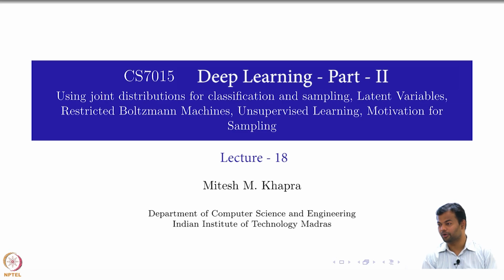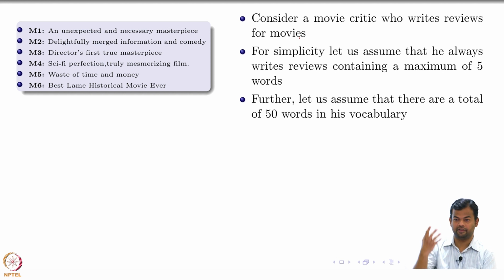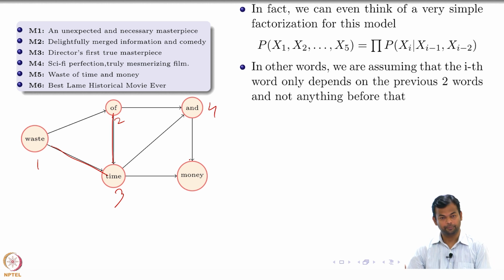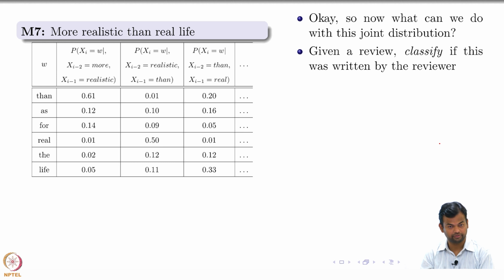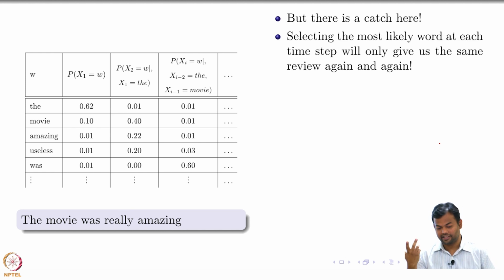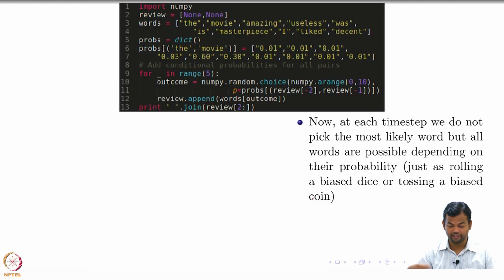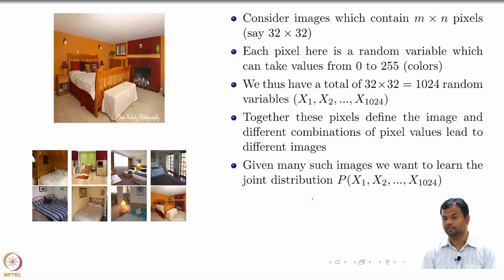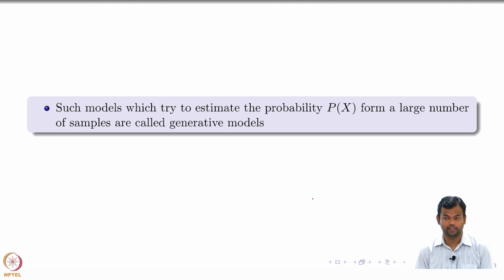Deep Learning Part - II (CS7015): Lec 18.1 Joint Distributions